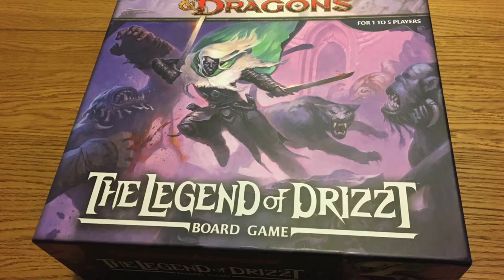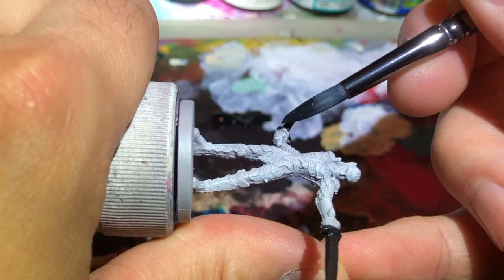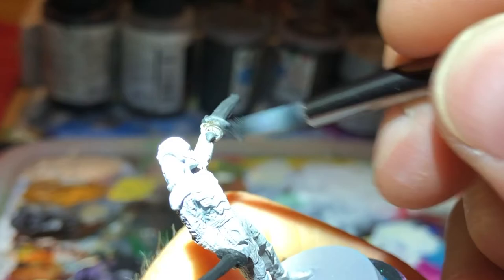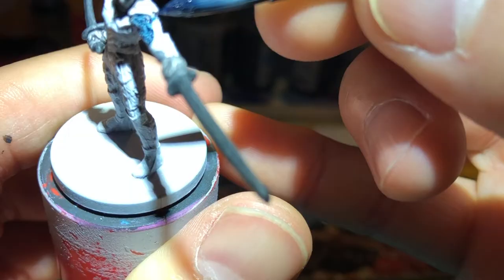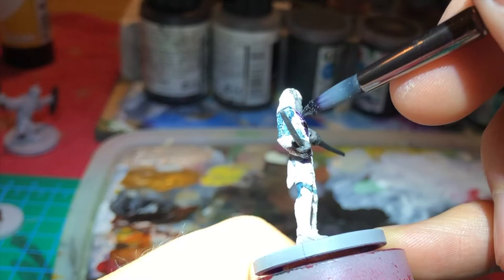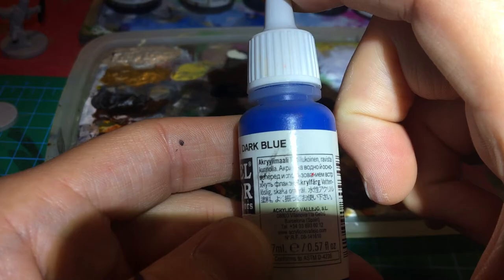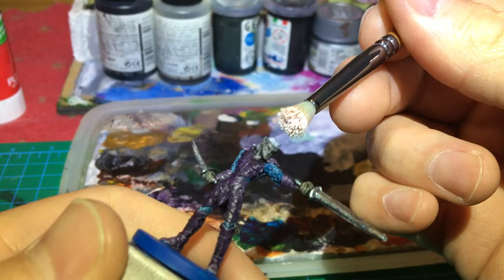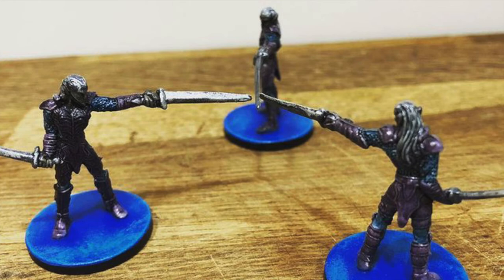Painting Drow Elves | SPEEDPAINTS | The Legend of Drizzt | Dungeons & Dragons | Duelists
In this video I show you how I painted the three Drow Duelists from The Legend of Drizzt Boardgame using SPEEDPAINTS and a few other paints and washes.